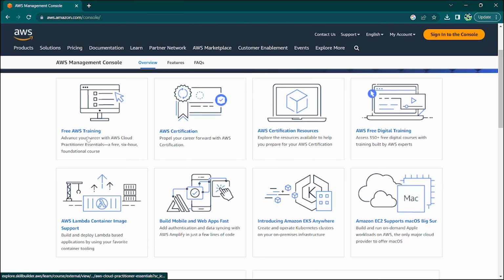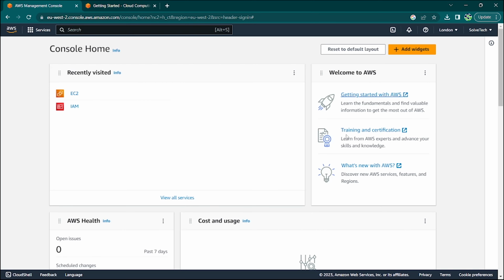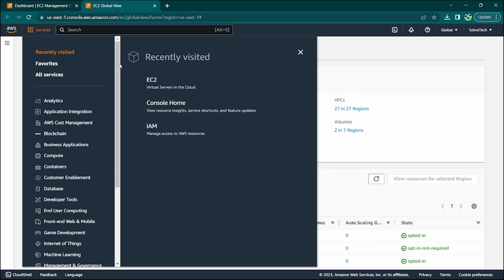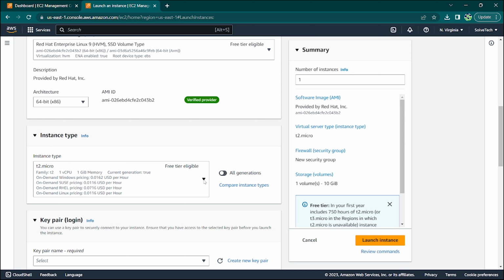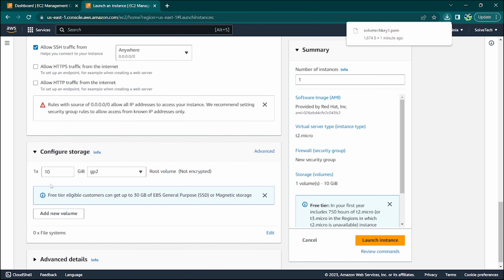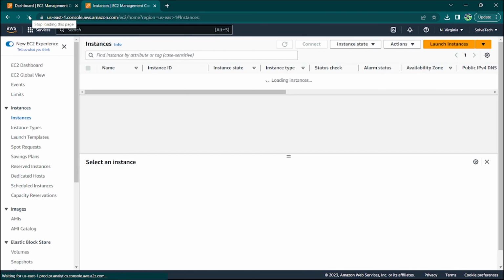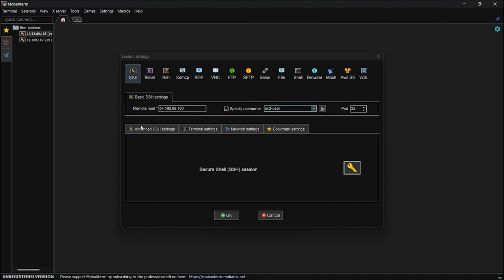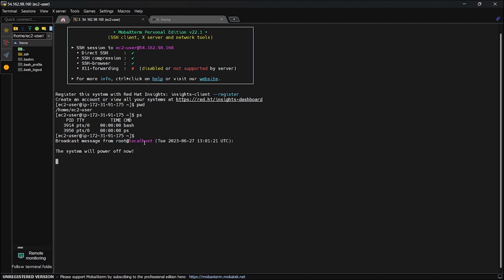How to Create an EC2 Instance in AWS 2023 || SolveTech Academy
In this tutorial video I firstly take you step by step through how to Create a new AWS EC2 Instance using the AWS EC2 new instance dialog screens. I then demonstrate how you can connect from a windows PC by using the MobaXterm GUI, and then show how you can connect from any operating system be it Mac OS, ChromeOS, linux or windows, by using their web connect feature.

This video, although standalone, is part one of a short 3 part video course, which is intended just to take you through the basic features available in amazons EC2 service. It is not intended to be complex enough for any AWS exam, and will not cover advanced EC2 features like load balancing or auto scaling but is intended to provide a good grounding covering the main uses users face when first starting to use their EC2 service in anger.